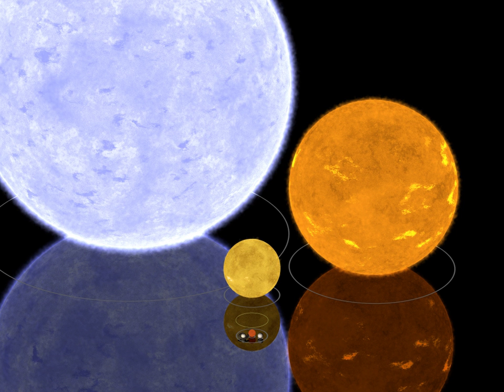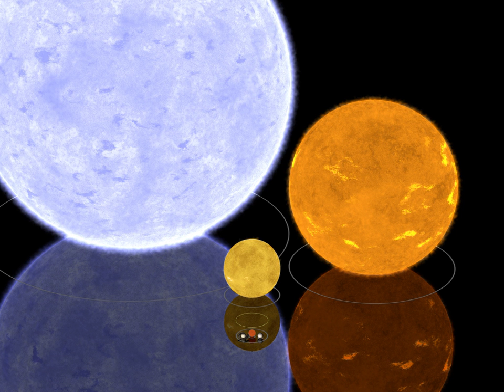Blue giant | Wikipedia audio article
- Socrates

SUMMARY
In astronomy, a blue giant is a hot star with a luminosity class of III (giant) or II (bright giant).  In the standard Hertzsprung–Russell diagram, these stars lie above and to the right of the main sequence.
The term applies to a variety of stars in different phases of development, all evolved stars that have moved from the main sequence but have little else in common, so blue giant simply refers to stars in a particular region of the HR diagram rather than a specific type of star.  They are much rarer than red giants, because they only develop from more massive and less common stars, and because they have short lives in the blue giant stage.
The name blue giant is sometimes misapplied to other high-mass luminous stars, such as main-sequence stars, simply because they are large and hot.